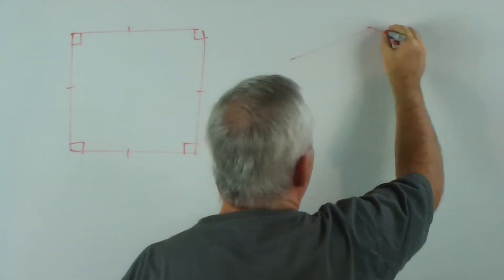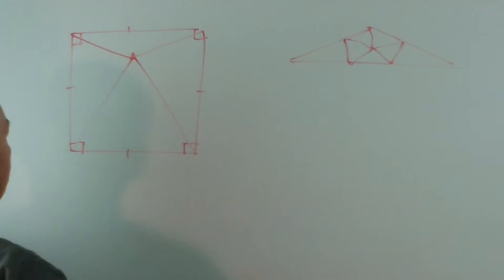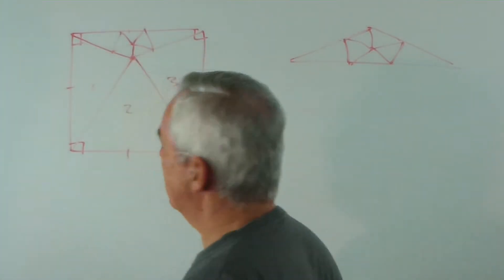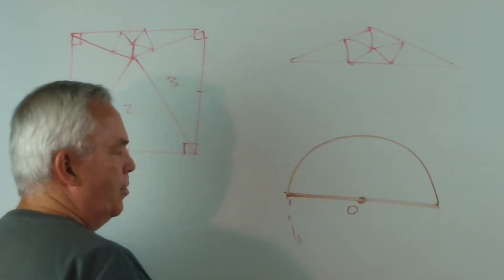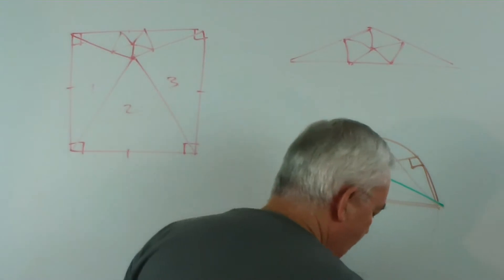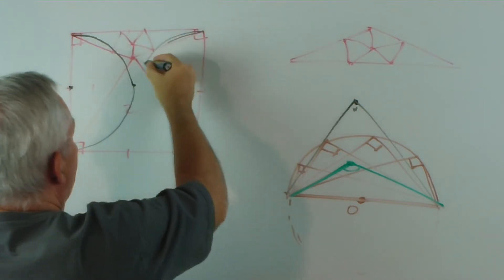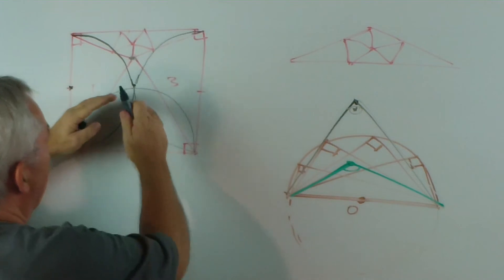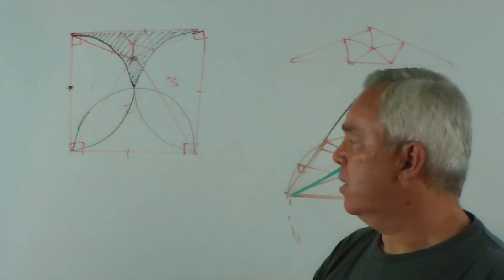Challenge ~ Divide a Square into Ten Acute-Angled Triangles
This video is a sequel to my video about dividing an obtuse-angled triangle into seven acute-angled triangles.  In that video I challenged you to divide a square into ten acute-angled triangles.  Instead of repeating the challenge here, I decided to give the solution instead ... and discuss an interesting geometrical theorem/property that is needed in order to fully solve the problem.

The mathematics of dividing shapes with straight lines is very simple in concept but can lead to extraordinarily complex mathematics.  In short, geometry (playing with shapes) can provide simple enjoyment for anone willing to draw, fold or cut shapes, but can occupy the best of mathematical minds for a lifetime.  There is always something to discover ... just keep asking questions.

After you have seen this video, see if you can divide a square into fewer acute-angled triangles?  Can you divide it into five or six such triangles?  Is ten the best you can manage?  What about other numbers?  What about other quadrilaterals?  I encourage you to go exploring and see what you can uncover.  This is how a mathematician learns.

Please watch and enjoy (and learn)!